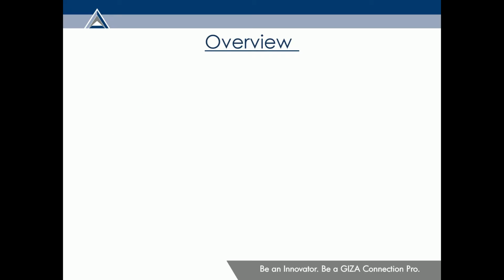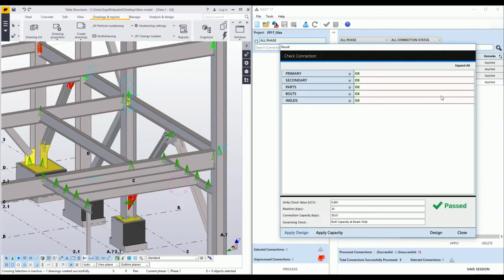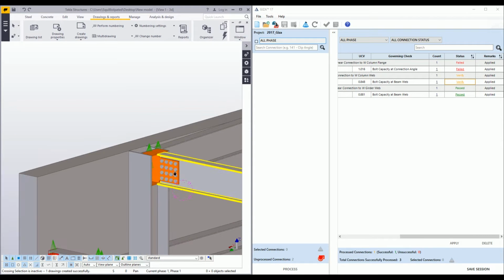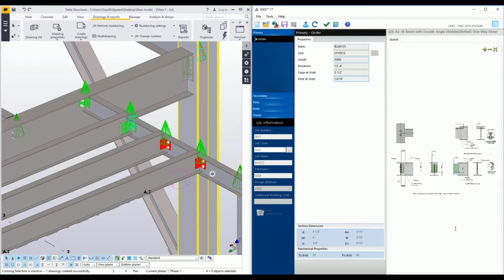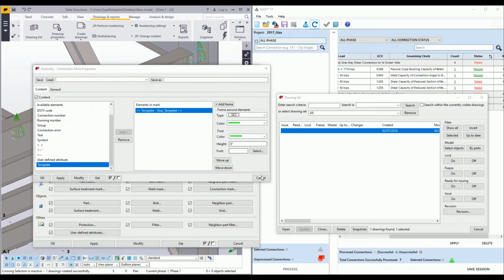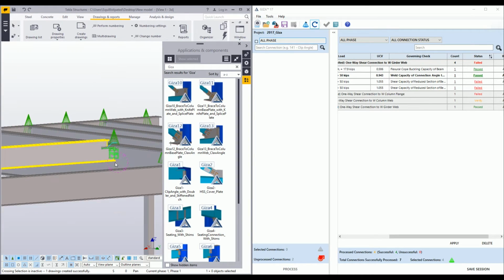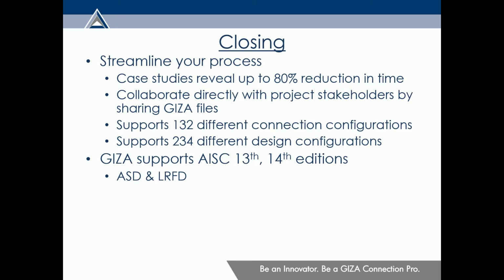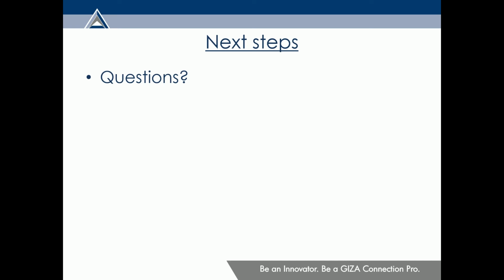GIZA — Connection Design for Tekla Structures (Part 3)